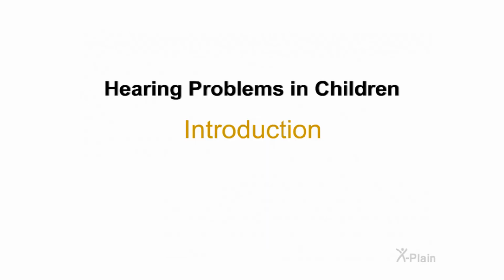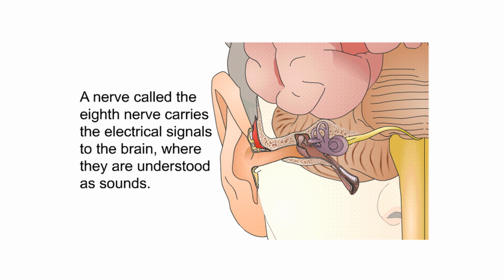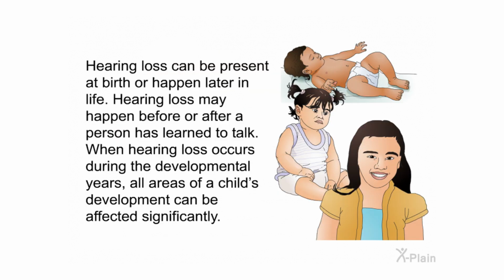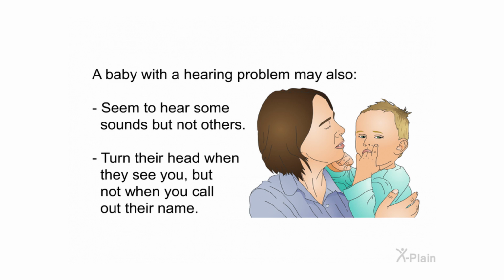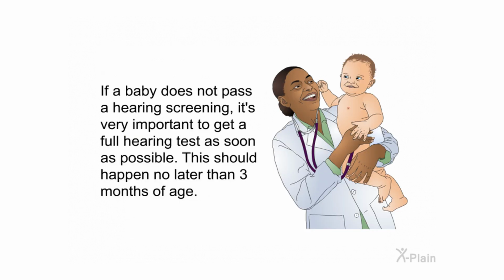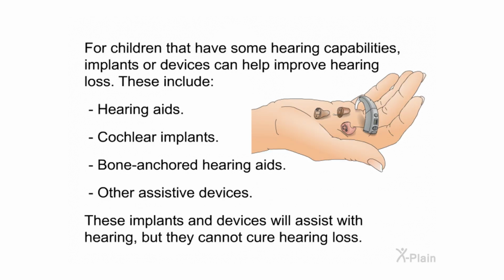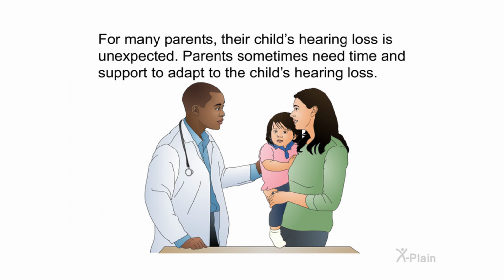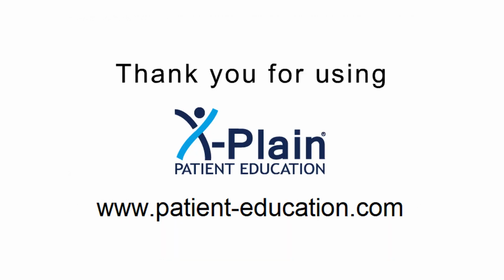Hearing Problems in Children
This program explains hearing problems in children. The program includes the following sections: what is the anatomy of the ear, what is hearing loss in children, what are the symptoms of hearing problems in children, what are the causes of hearing problems in children, how can screening and diagnosis options detect hearing problems in children, what are treatment options for hearing problems in children and how can a child's family help support a child with hearing problems.

Sections:
00:00 - Start
00:32 - Introduction
01:18 - Anatomy
02:44 - Hearing Loss
05:25 - Symptoms
07:06 - Causes
08:06 - Diagnosis
09:29 - Treatment
12:08 - Family Support
13:11 - Summary
14:29 - End

pdfh0102 Hearing Problems in Children